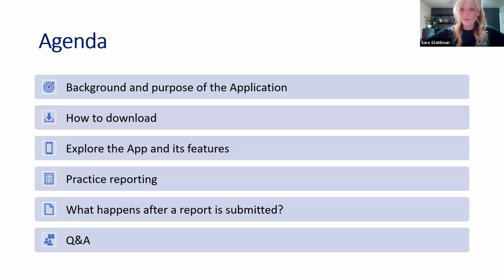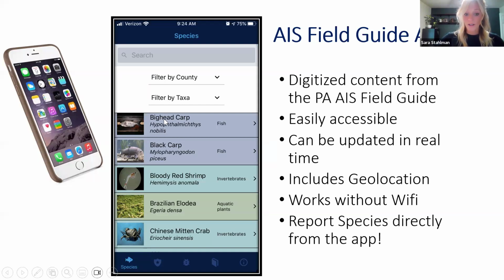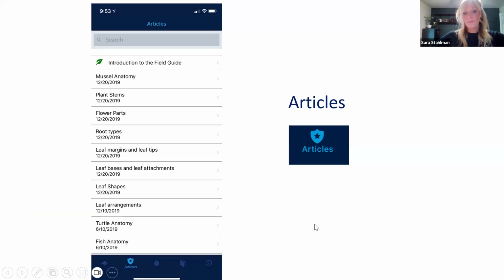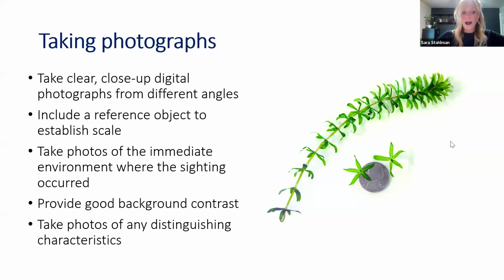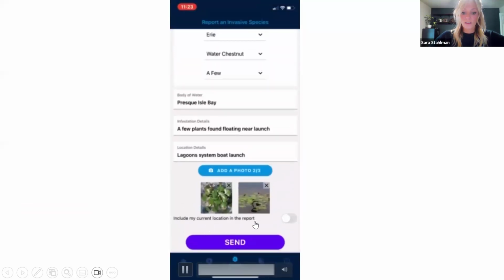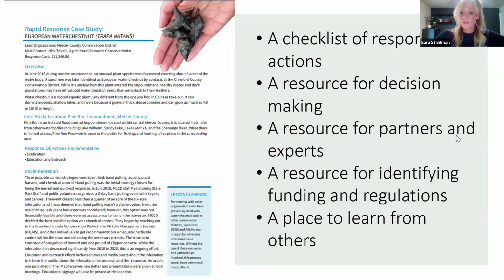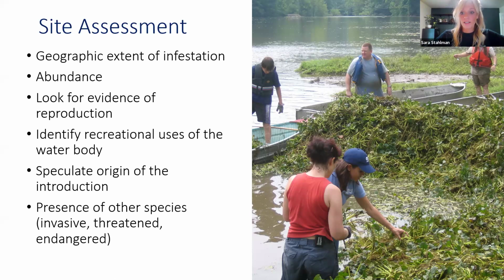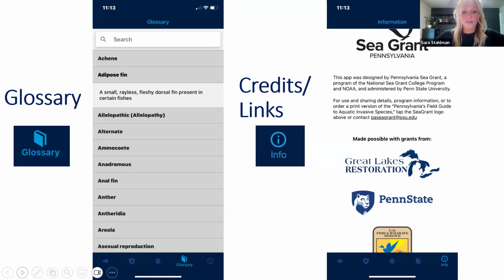Aquatic Invasive Species App Training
Aquatic invasive species (AIS) are found in nearly every watershed in Pennsylvania. Species such as fish, plants, reptiles, and even algae or pathogens can be considered AIS. They are often unknowingly spread from one water body to another through outdoor activities like boating or fishing, or by the release of aquarium pets. Once established, eradicating them can be burdensome and extraordinarily expensive.

Pennsylvania Sea Grant works throughout the Commonwealth on AIS issues, serves on the Governor’s Invasive Species Council, trains natural resource managers, and develops and distributes tools like the "PA AIS" app, to educate and prevent the spread of AIS.

The “PA AIS” app helps users learn more about commonly found aquatic invasive species and offers tools to accurately identify them in real time. Users can also notify state conservation officials of the suspected species, location, and severity of the infestation right from the app. This real time notification gives officials the details needed to investigate the sighting and begin remediation planning.

This hour-long interactive webinar provides a crash course in downloading and using the application, key features, how to properly report new finds, and what happens after a report is received. Become an active part of the solution to preventing the spread of AIS in Pennsylvania!